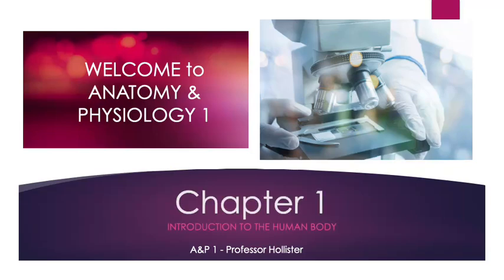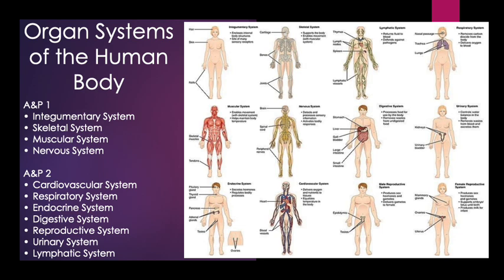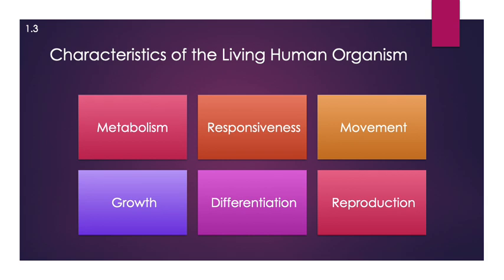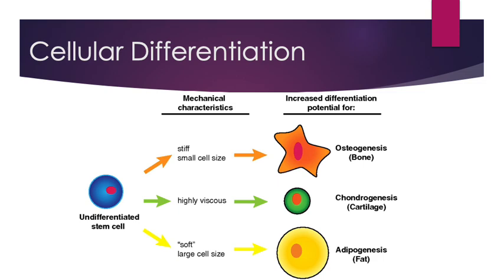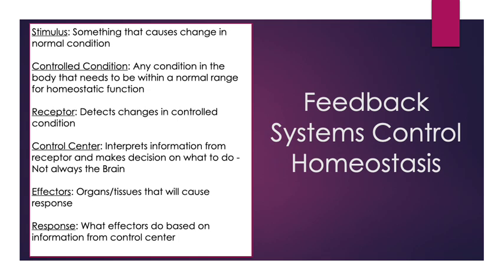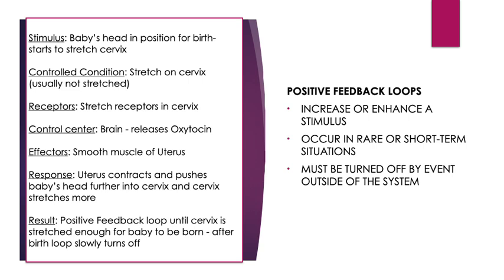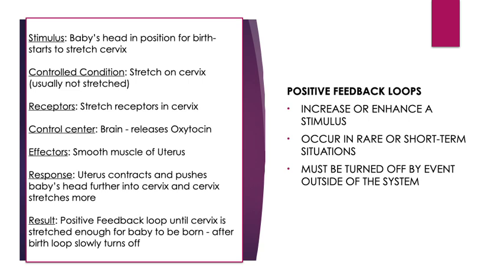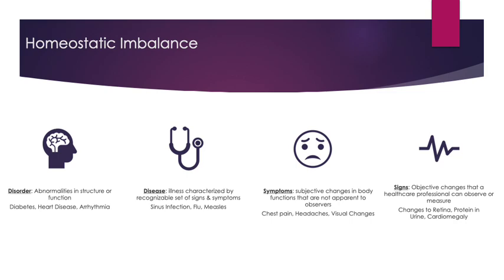Chapter 1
This video covers Chapter 1 from lecture, sections 1.1-1.5. The main topics include: Levels of Organization, Characteristics of living things, Homeostasis, and Positive and Negative Feedback Loops.